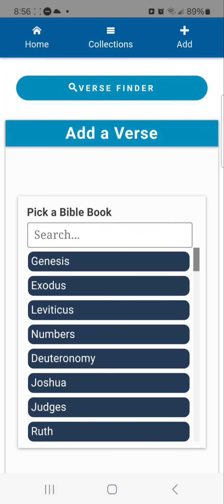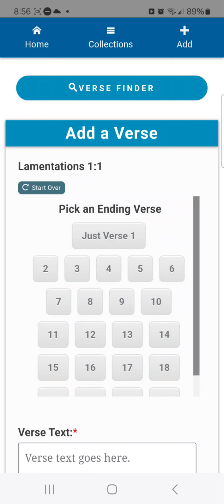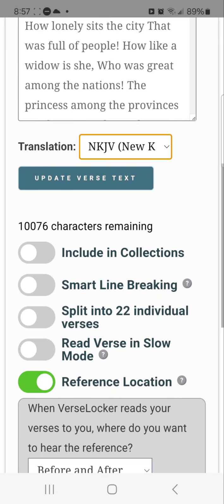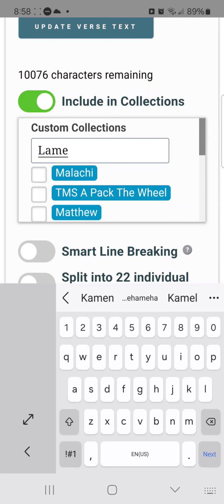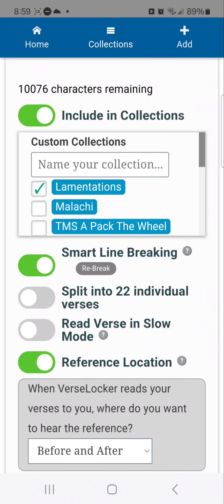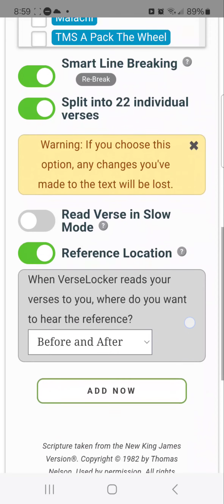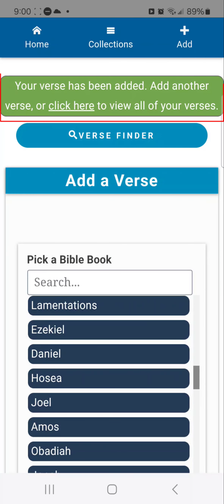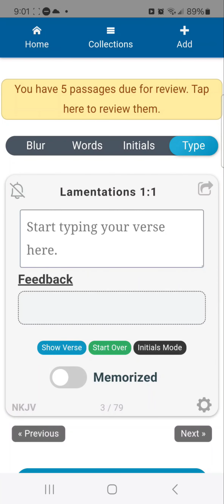How to Add a Memory Verse to VerseLocker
VerseLocker is one of my favorite Scripture memory apps. It's super easy to use, and has a lot of great features, but when I first started using it, I felt just a little lost at times. So in this video, I do a walkthrough of how to add memory verses in the VerseLocker app. I pray that your scripture memory time is blessed!

Note: Some of the links below are affiliate links, which means that if you use them to make a purchase, I'll receive a small commission at no additional cost to you.

Godly Freedom (1 Corinthians Devotional)
By the Will of God (2 Corinthians Devotional)
Faith that Forgives (Philemon Devotional)

King James Study Bible
NIV Grace and Truth Study Bible
NIV Study Bible
Believer’s Bible Commentary
The Expositor’s Bible Commentary, Old Testament